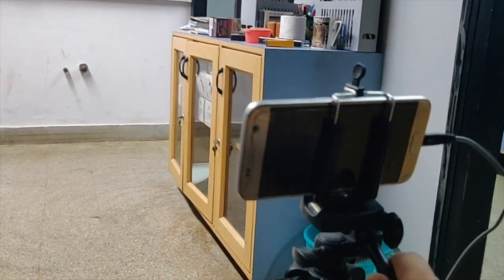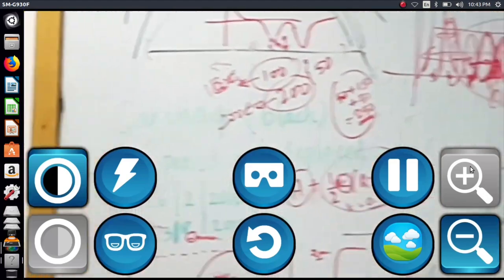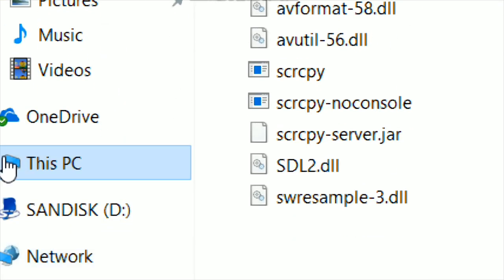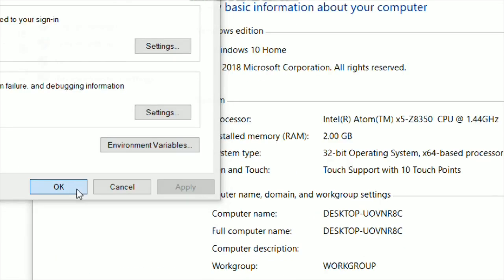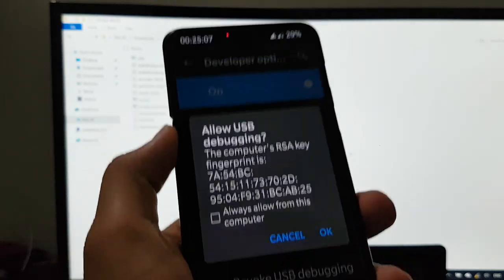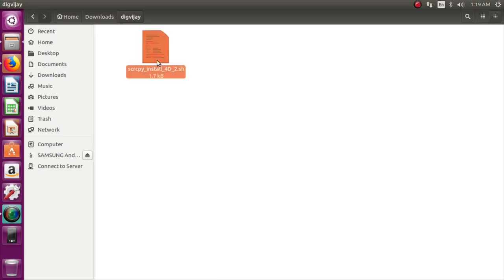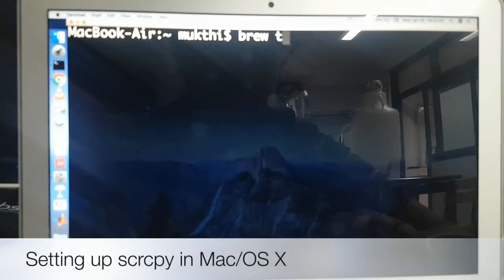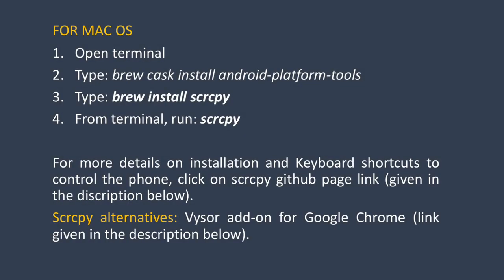Low Vision Aid for Zooming the Board/Screen during the Lectures.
The Video shows a way to setup a Low Vision Aid system for Zooming the content on a  board/projector screen during the lectures, using an Android phone and a laptop with Linux/Windows/Mac.

PC app used for controlling the device: scrrcpy

Download link.

Android Magnification Apps used.

Alternative to scrcpy.

Content created by 4D_TechCafe.

We also acknowledge our friends for allowing us to test the system on their PCs.